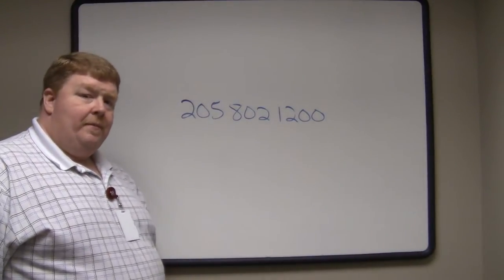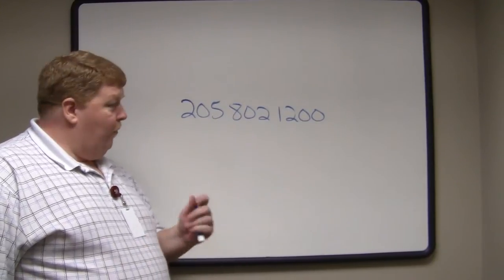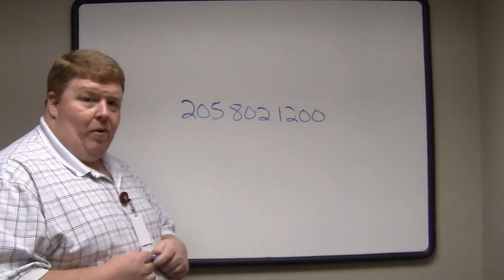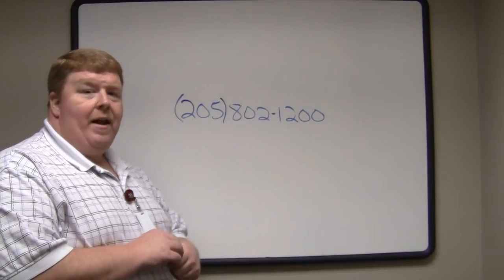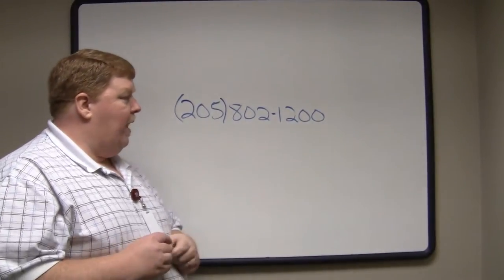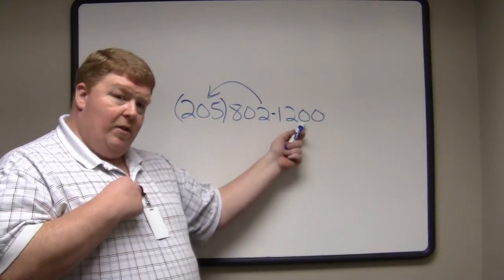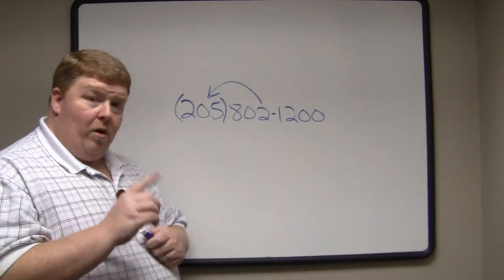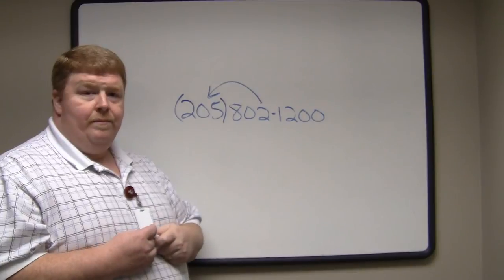IP addresses vs. phone numbers (Part 2)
How a common phone number and a IP address are exactly alike.